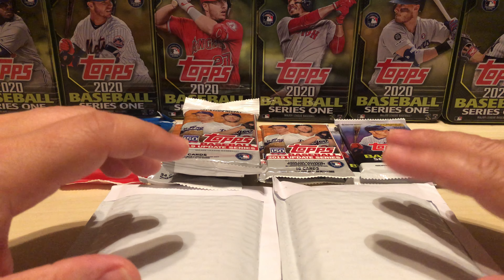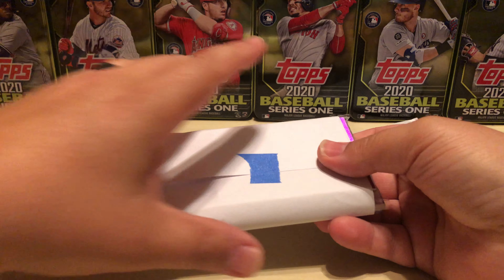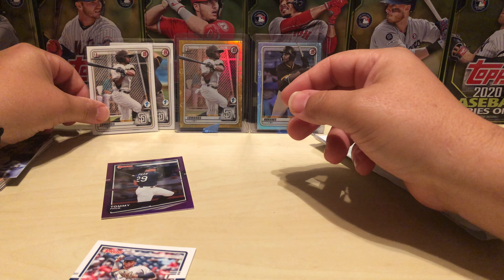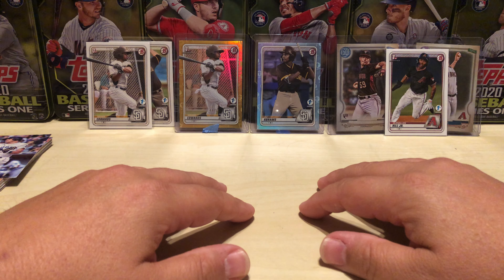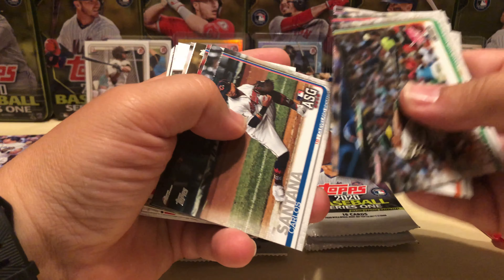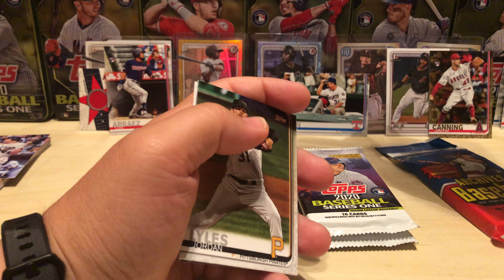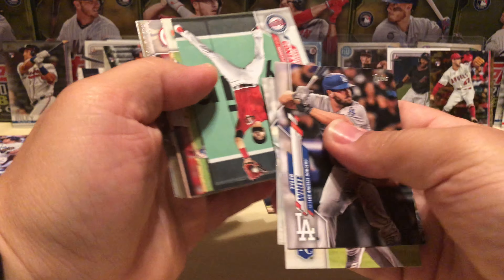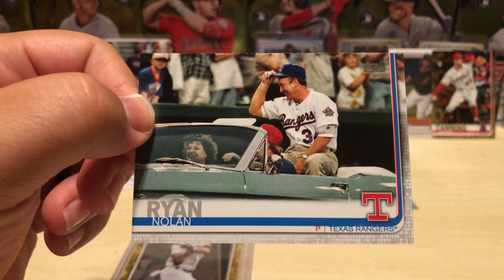Mail Day of a Bowman 1st Edition Break and a Quick Retail Rip!!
In this video we have more retail packs and we get the hits from the first break I participated in!

Note: I made this video about 8-10 days prior to posting. There may be events I talk about happening in the future may have already occurred.